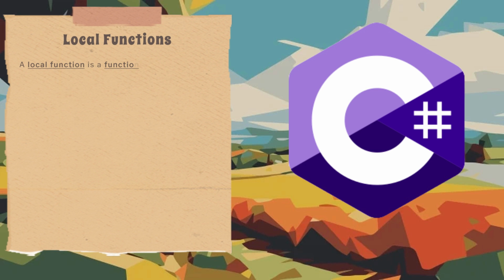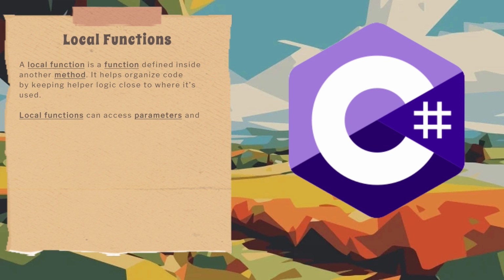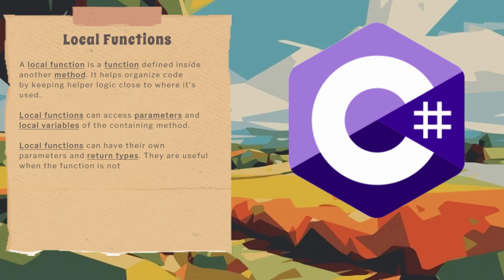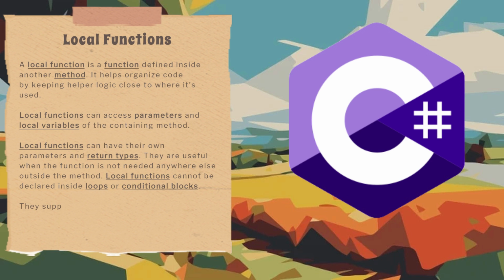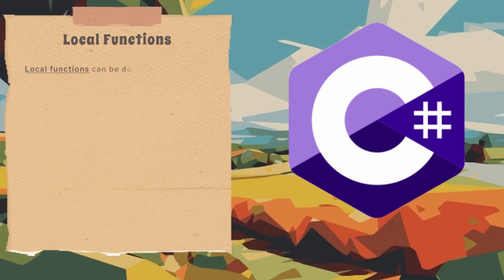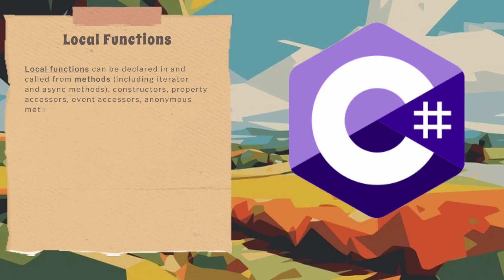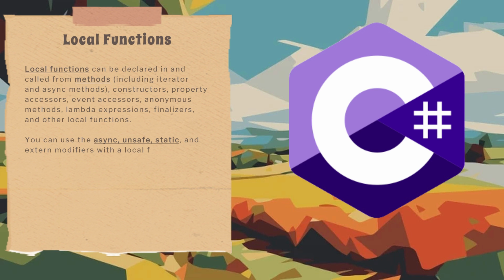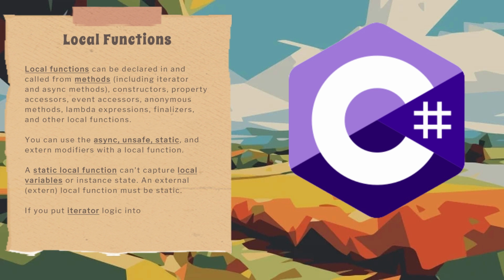24 - Local Functions👨‍💻Section 32💻Learn C#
Lecture: 24 - Local Functions